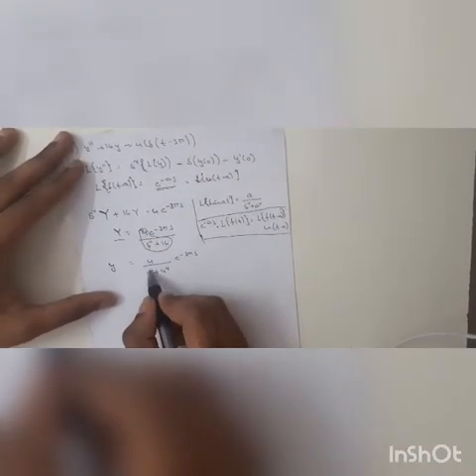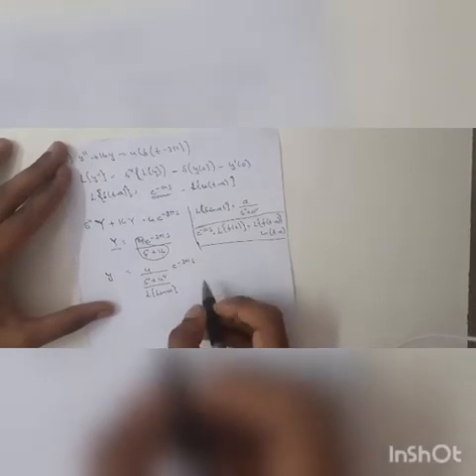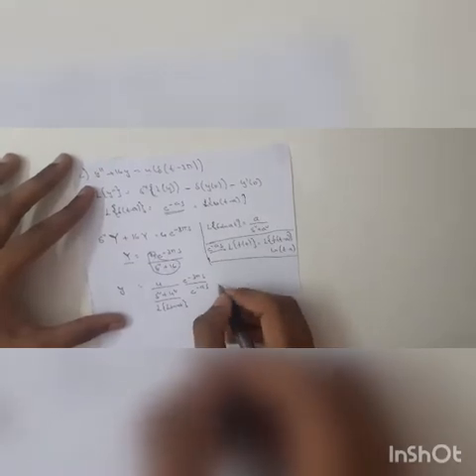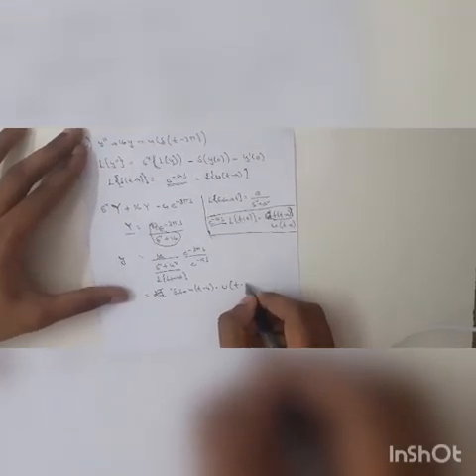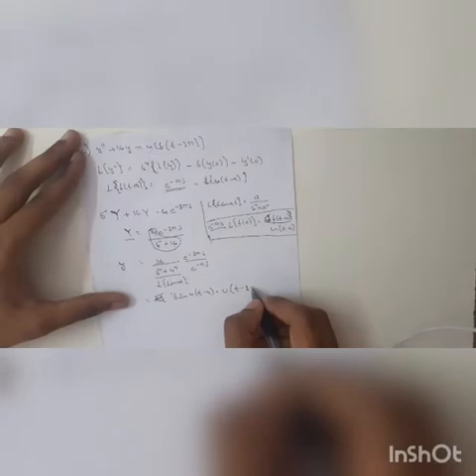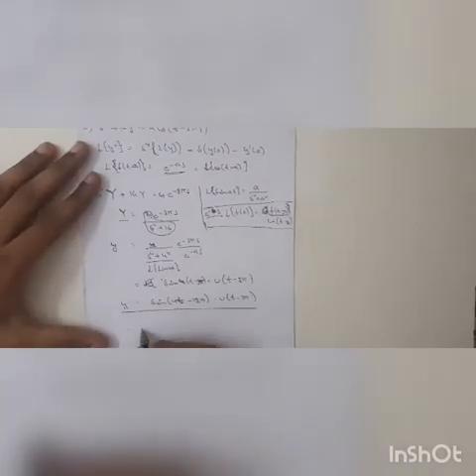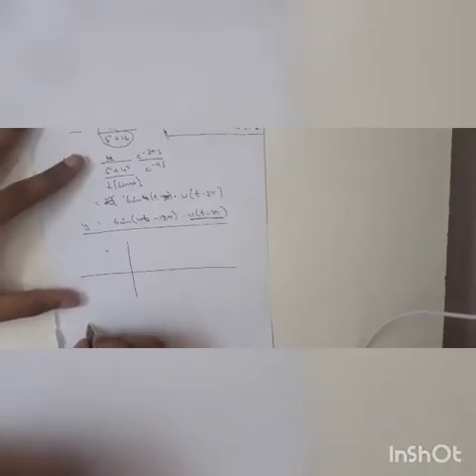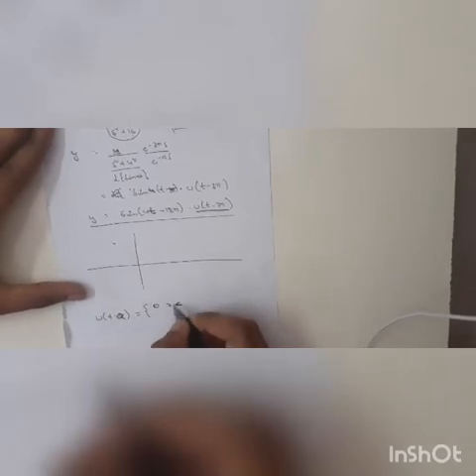MAT 104 // QUESTION 6